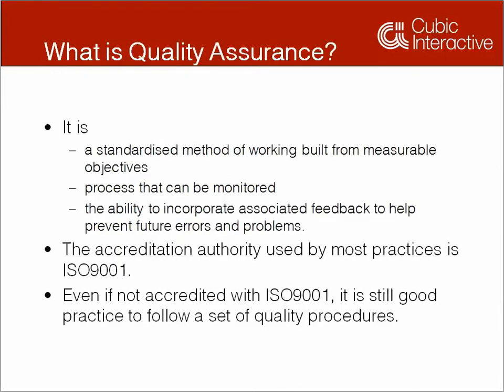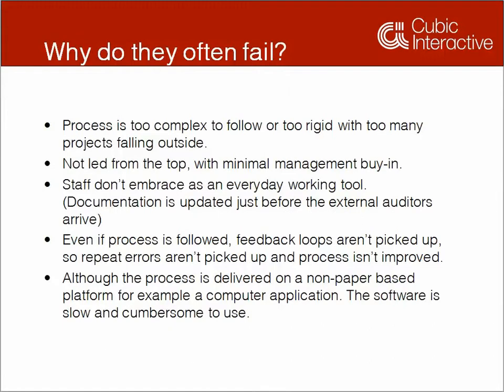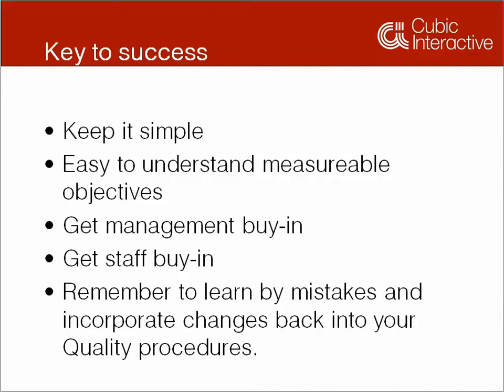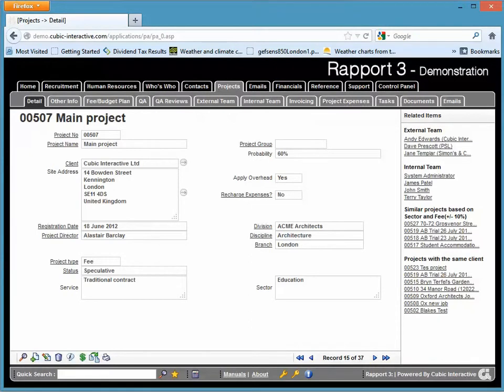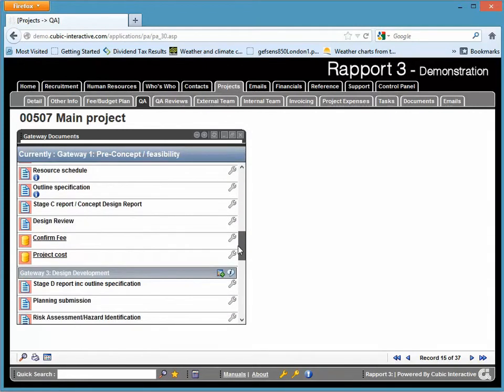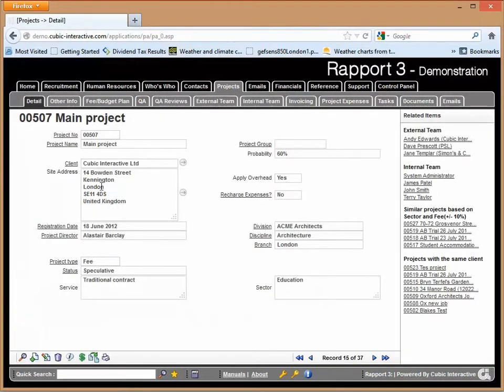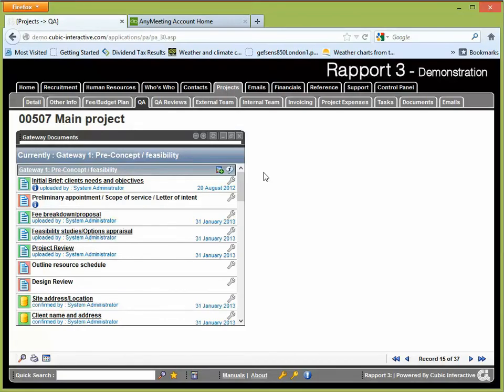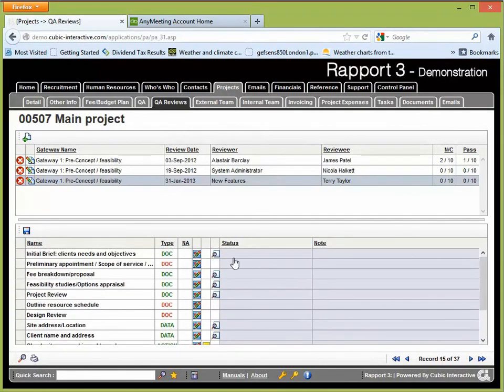Rapport 3 QA Webinar Jan 2013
10 minutes Webinar discussing QA and Rapport 3 QA module.